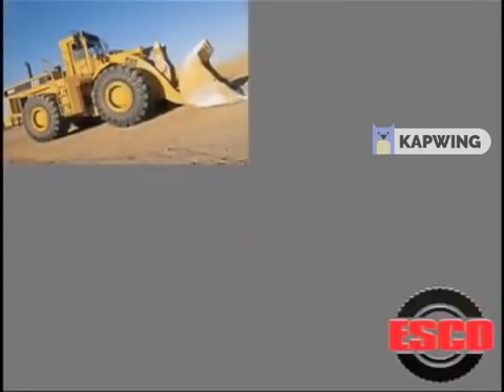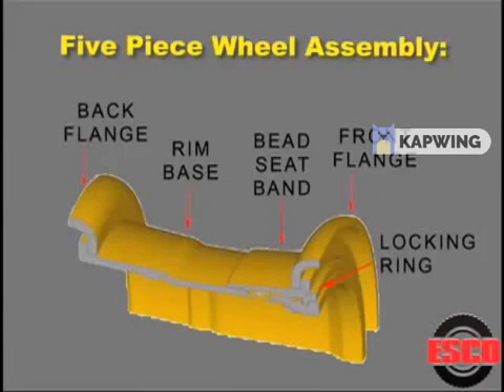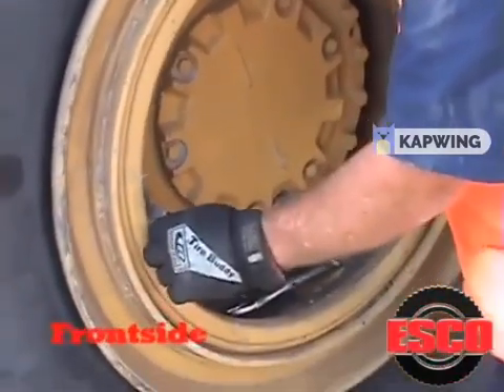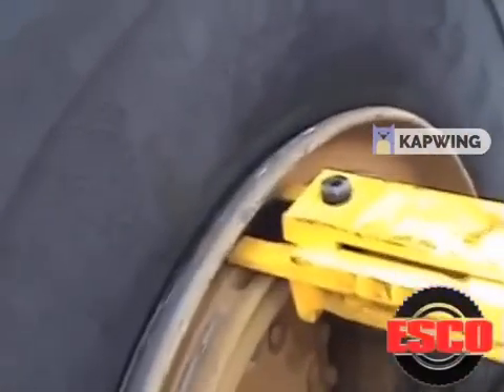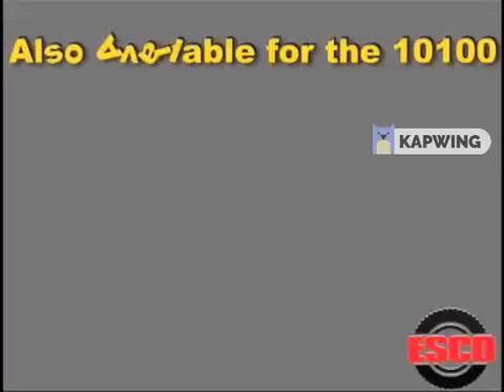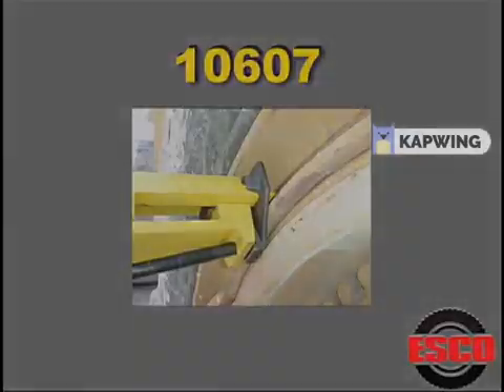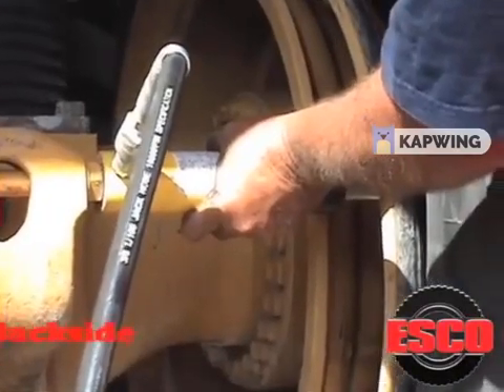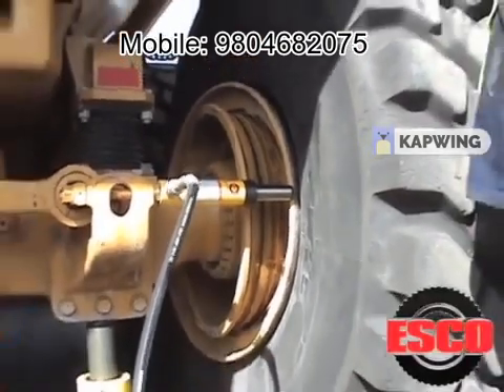tyre bead Breaker 10100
Hydraulic Bead Breaker used for heavy earth Moving equipment mainly used in Mines. It delivers up to 10,000 PSI of force and a 13.8-ton ram to break the toughest beads in seconds. To be used in conjunction with a 10,000 PSI hydraulic pump (manual or air) to quickly break beads. For use on 25 inch to 51 inch off the road 5-piece wheels. Has pry bar/bead loosening pockets.

• Use on 5-piece rims 25” to 51” with pry bar/beadloosening pockets.• 4-1/4” stroke, 13.8 ton ram will break the toughestbeads.• Same as IMT-1800.• 10207 kit contains 10100 bead breaker, 10500 pumpand 10604 hose assembly.• 10209 kit contains 10100 bead breaker, 10592 pumpand 10604 hose assembly.• Use with any 10,000 p.s.i pump.